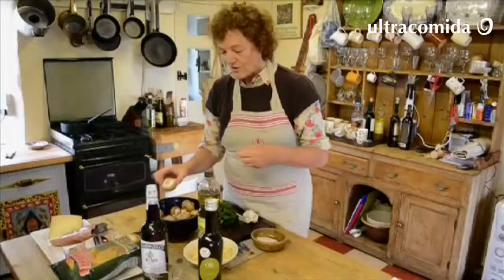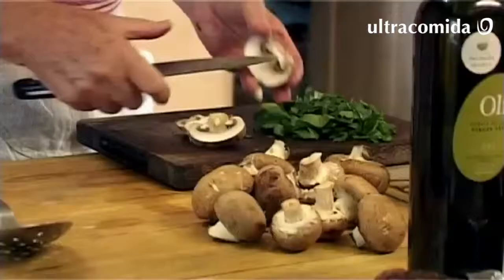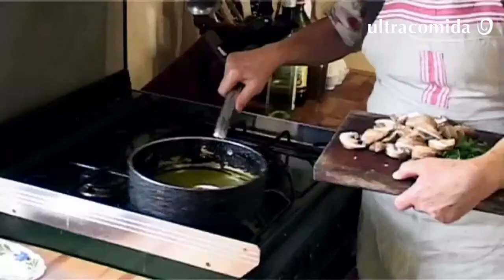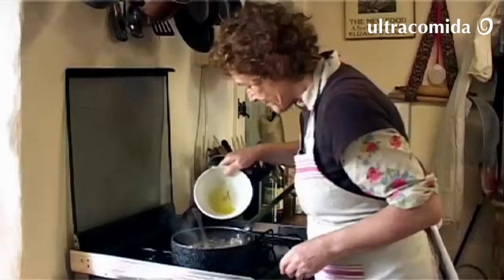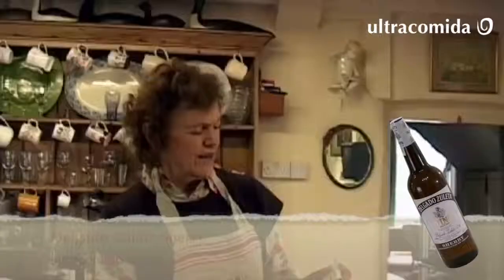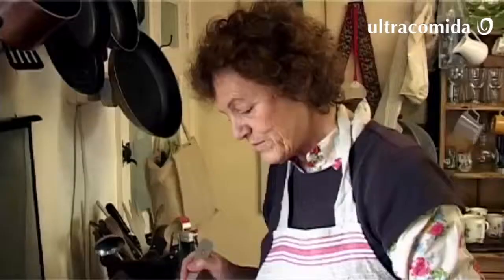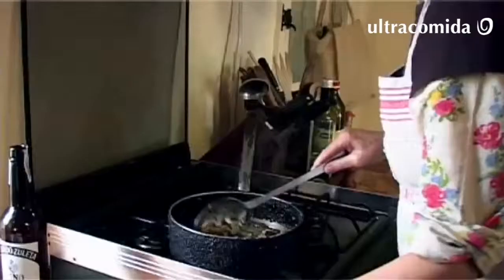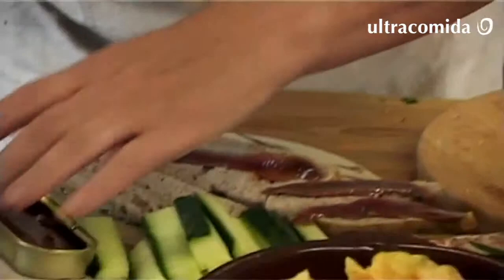Elisabeth Luard Cooks: Setas al ajillo (seasonal garlic mushrooms)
In association with artisan Spanish Deli Ultracomida Another great cook-along video from the doyenne of Spanish cooking Elisabeth Luard. Join Elisabeth as she prepares seasonal garlic mushrooms - Setas al ajillo.